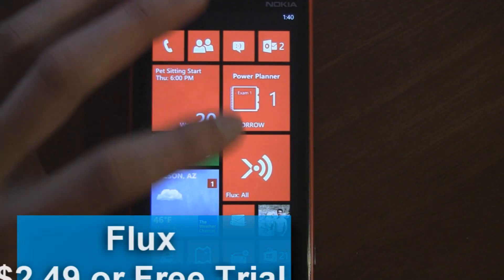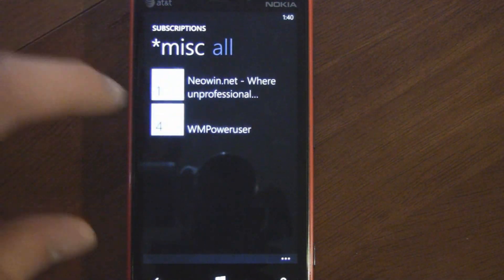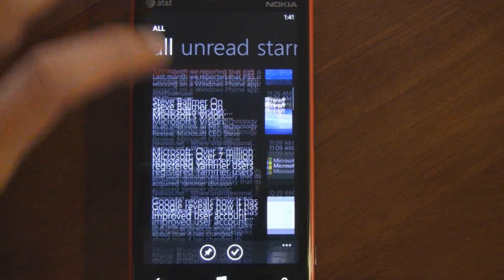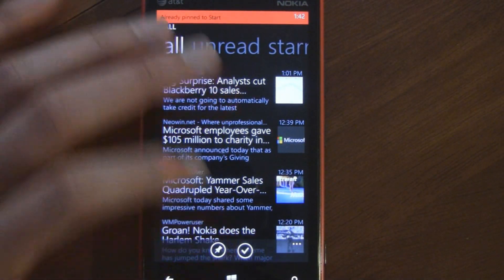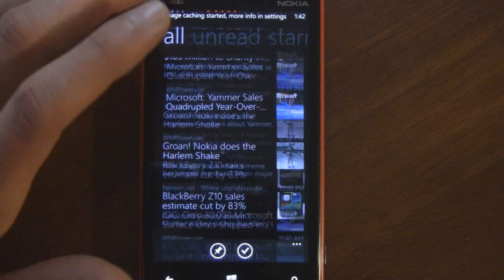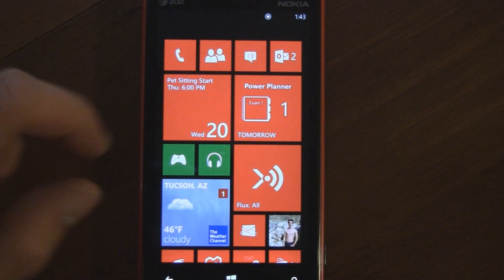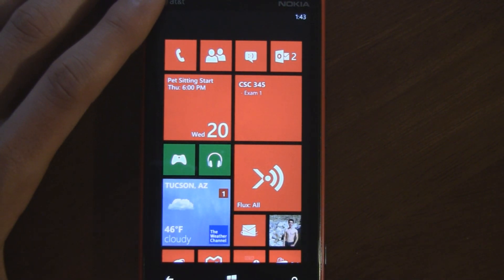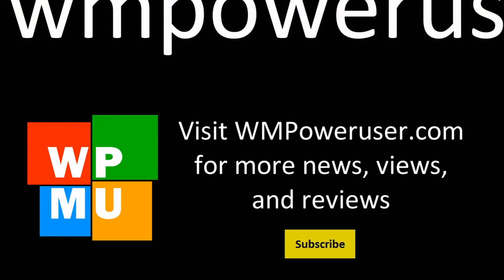WP7 App Review: Flux (WMPoweruser.com)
This is a Windows Phone video review of Flux, reviewed by Andrew Bares

Flux is a Google Reader app, letting you read the latest news on your Windows Phone!